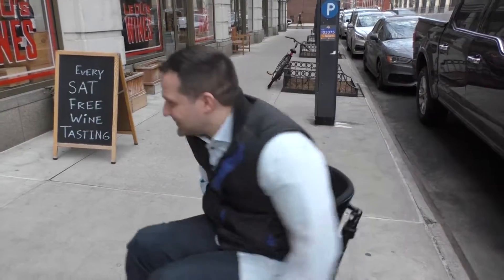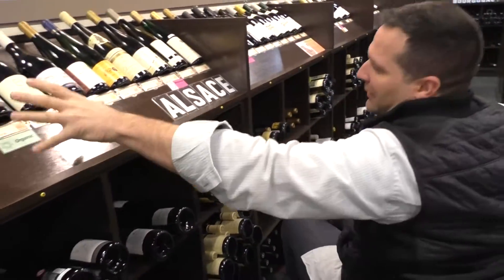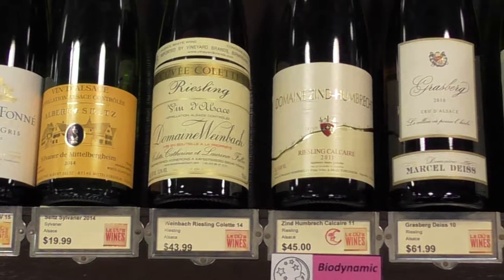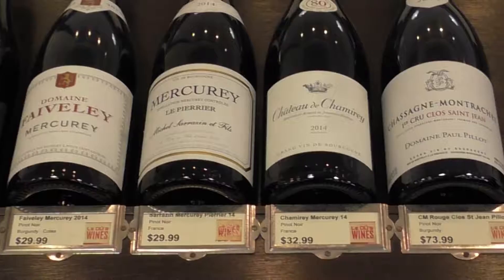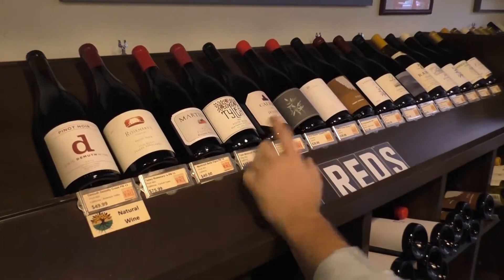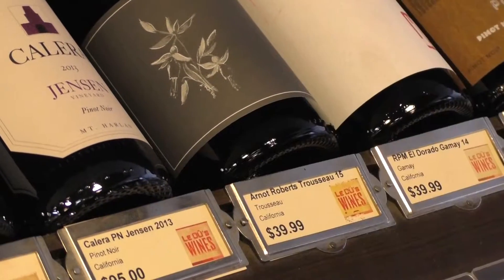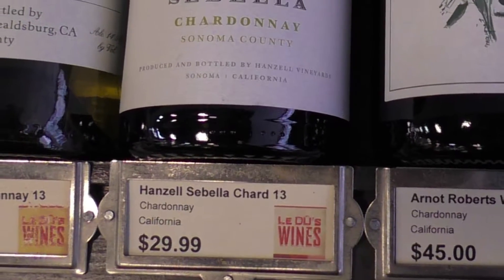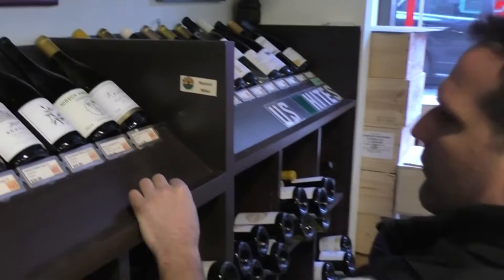Le Du's On Wheels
Get some Wine on Wheels perspective from Yannick Benjamin, award-winning sommelier and Wheeling Forward co-founder, as he gives a tour of Le Du's!

Come in every Saturday for a free wine tasting with seminars led by Yannick.